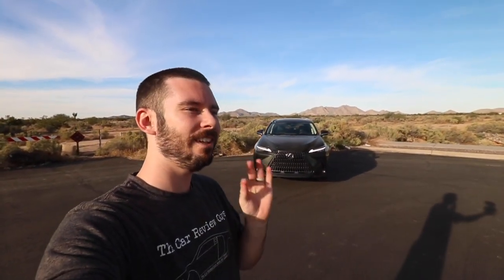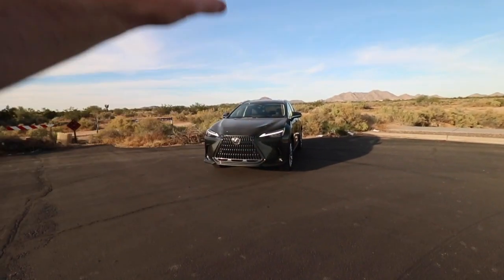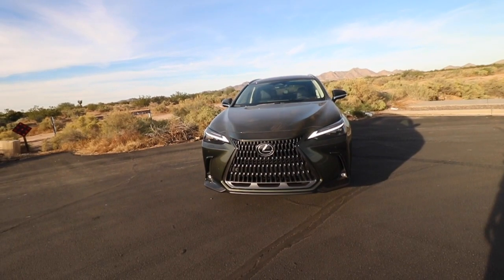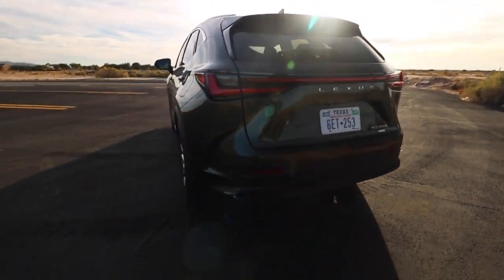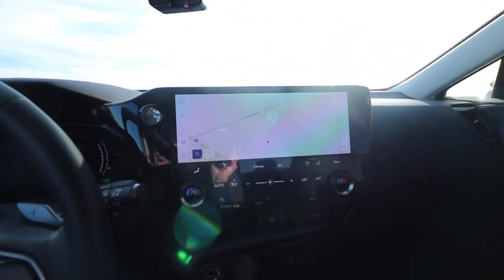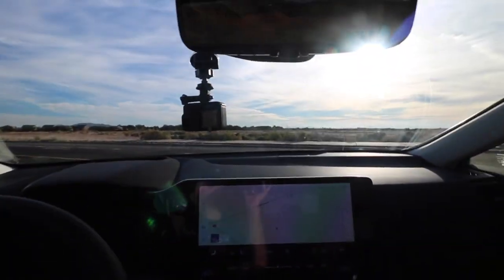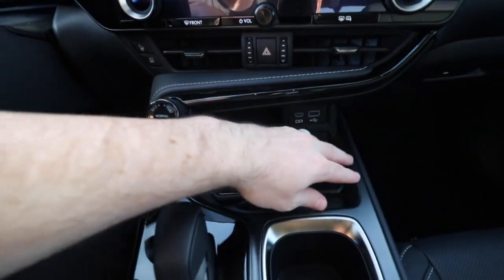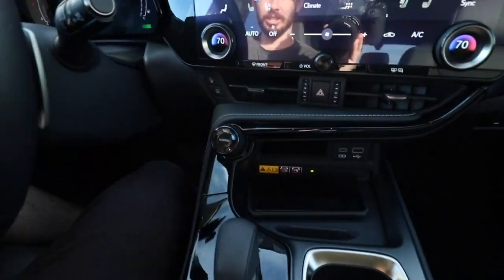5 Things To Love on The All NEW 2022 Lexus NX350h : Hybrid SUV : 0-60 7.2! All Wheel Drive!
2022 Toyota Tacoma Trail Edition

My Garage:
2015 Corvette Z06 3LZ Manual
2008 Audi R8 Gated Manual
1991 Z28 Camaro
2015 Camaro 2SS 1LE
2019 VW Arteon R-Line Premium AWD
2016 Kia Optima EX
2016 Yamaha R3
2009 Audi R8 (Bought from Stradman) (sold)
2013 Maserati Granturismo MC (Bought From JR Garage) (SOLD)
2018 Kia Stinger GT2 AWD (SOLD)

Instagram: @The Car Review Guys